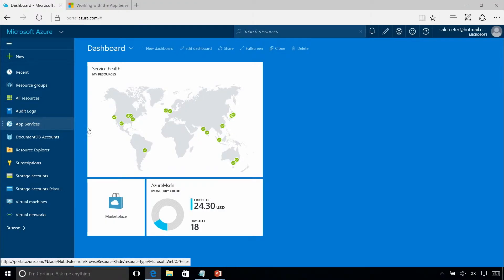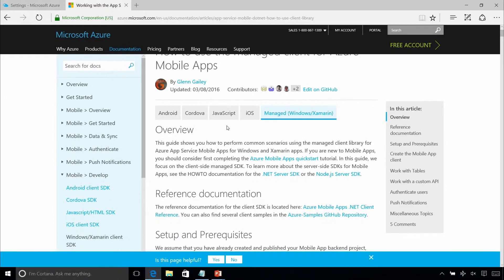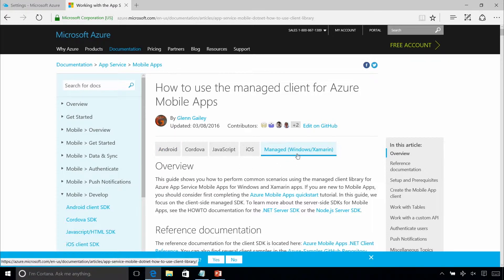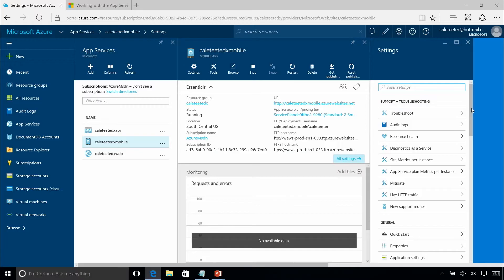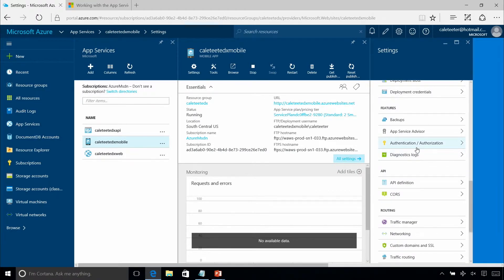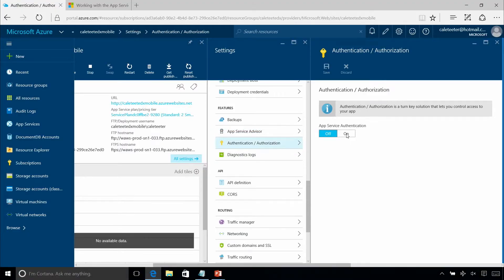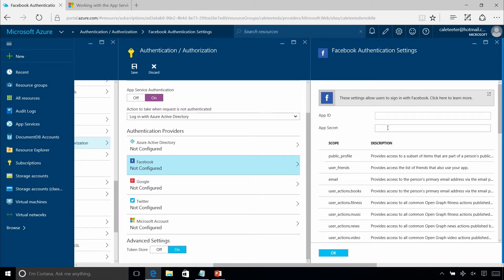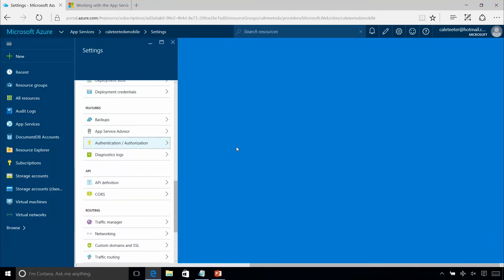Securing Azure Mobile App Endpoints